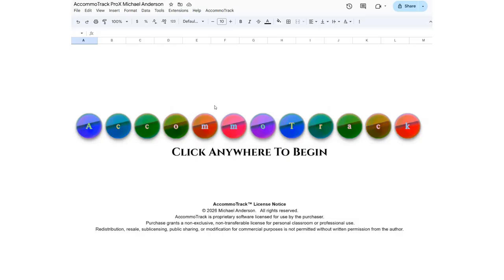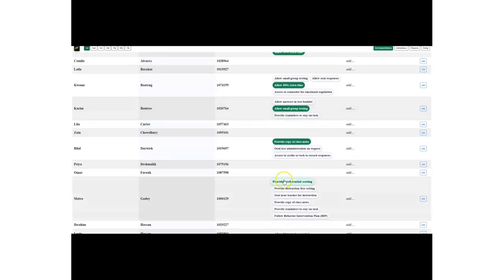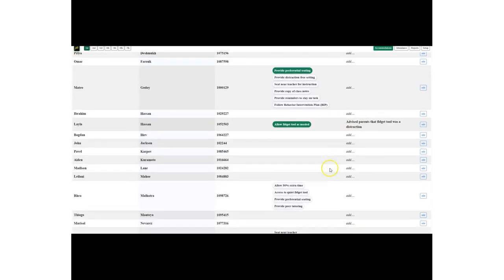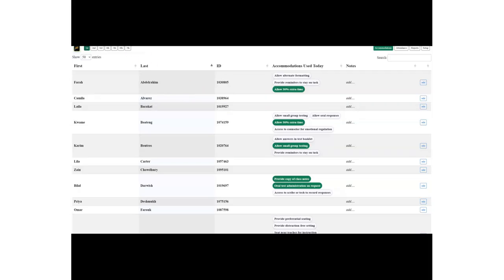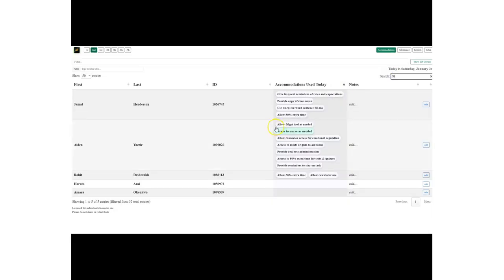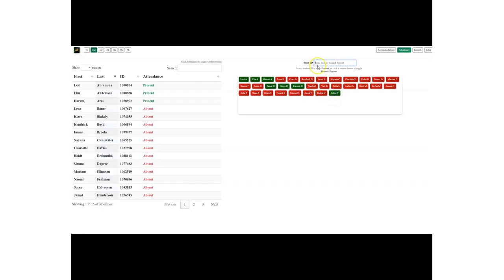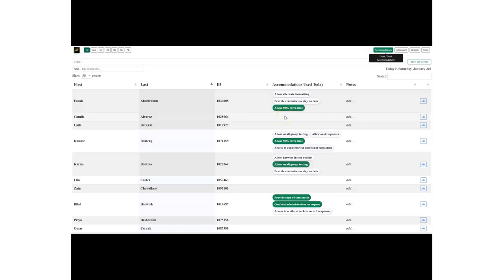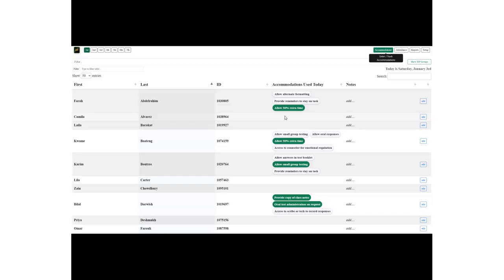How A Teacher Uses AccommoTrack